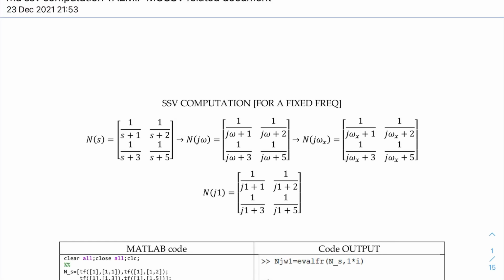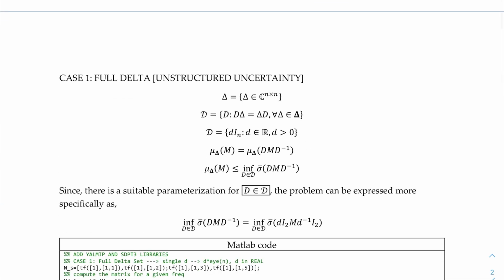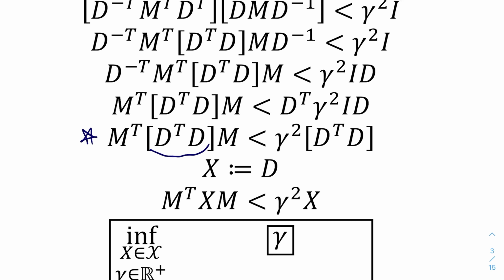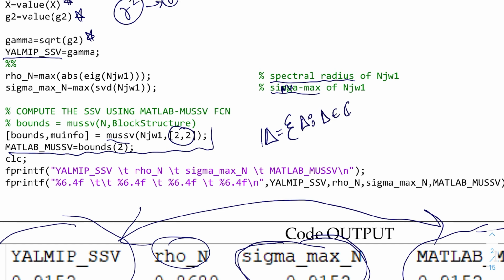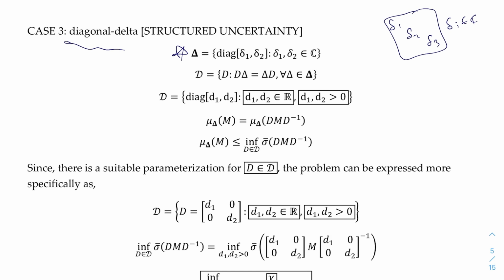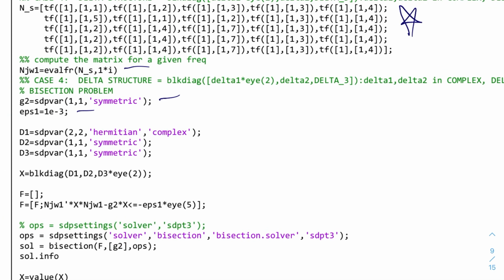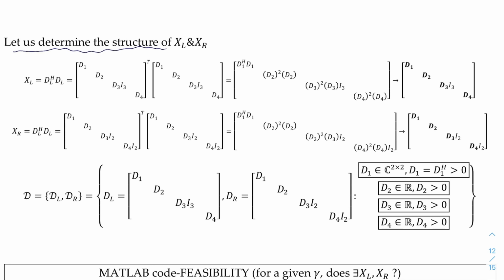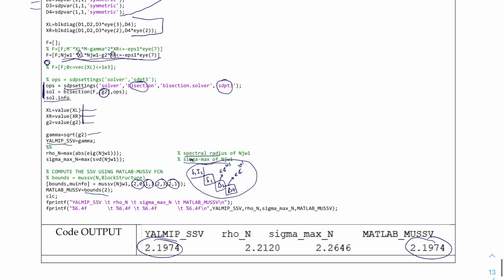SSV COMPUTATION YALMIP BISECTION MATLAB MUSSV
[artunsel][AT][gmail][DOT][com]